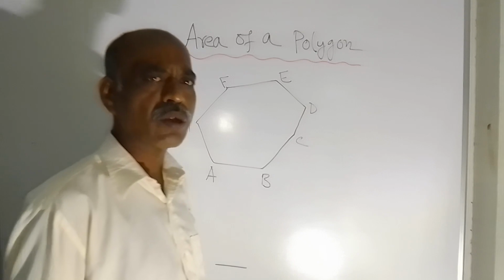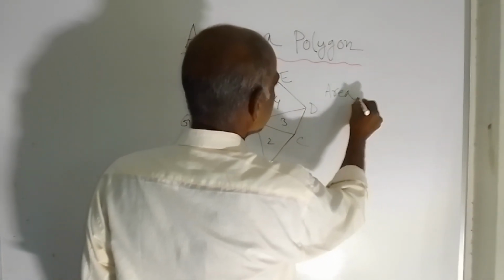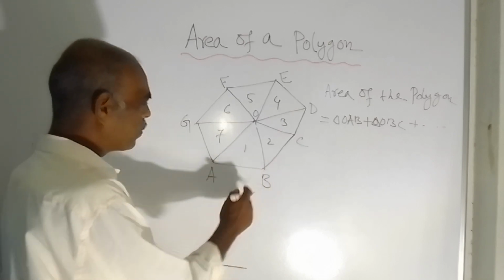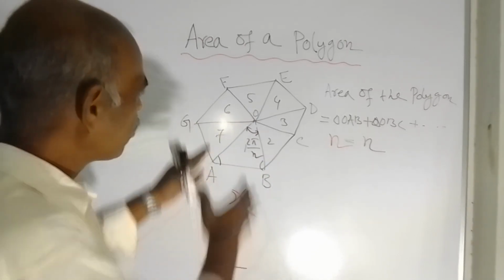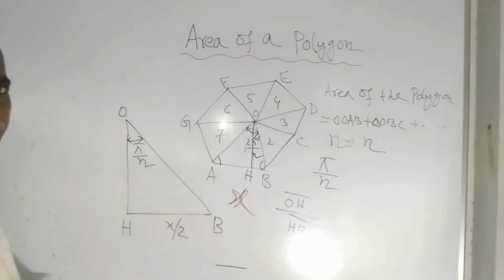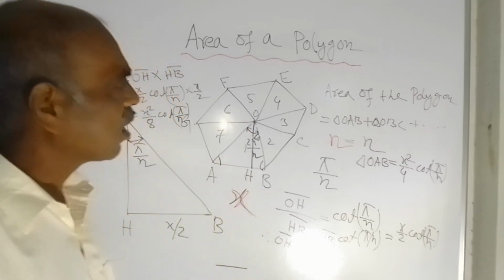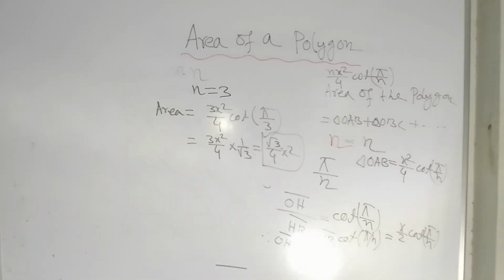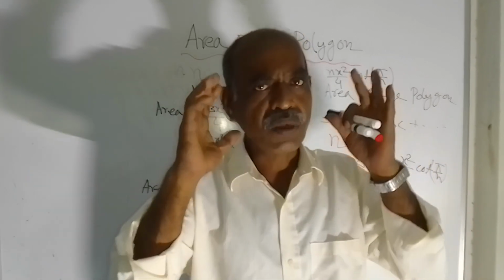Area Of A Polygon | Mathematics | (18 August 2023)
To calculate the area of a polygon, you can use different methods depending on the type of polygon and the information you have about it. Here are a couple of methods commonly used for different situations:

Regular Polygons: Standard formula is available.

Irregular Polygons: For irregular polygons, you can use the triangulation method. Divide the polygon into triangles, calculate the area of each triangle, and then sum up the areas of all the triangles to get the total area of the polygon.

If you have the coordinates of the vertices of the polygon, you can use the shoelace formula to calculate the area more precisely.

Using Heron's Formula:
If you have the lengths of all sides of the polygon and don't know the coordinates, you can use Heron's formula. This is particularly useful for calculating the area of a triangle.

Remember to use the appropriate units for the lengths and angles when performing calculations.

Creators:
Sangita Ghanti: Assistant Engineer
Dipak Shaw: Assistant Professor

Our ebooks: Please Search in AMAZON website by typing "Sangita Ghanti Dipak Shaw". There are several ebooks on "Solved Problems on Mathematics". Few more ebooks are also available there on other subjects/topics.